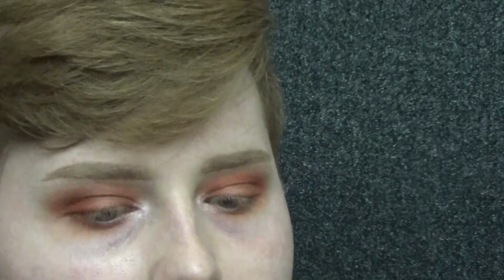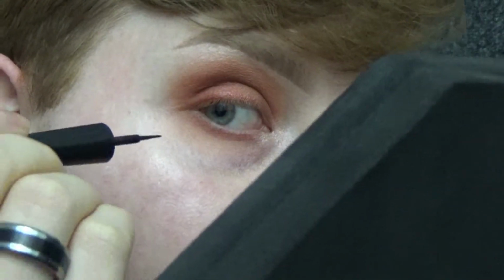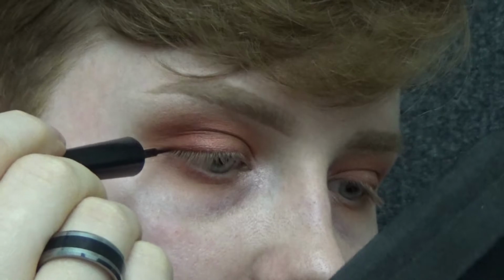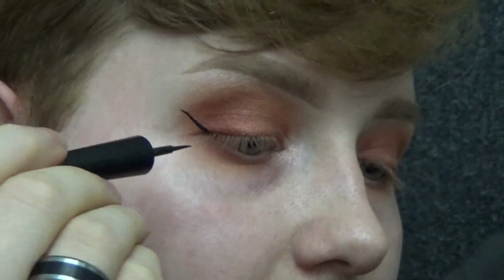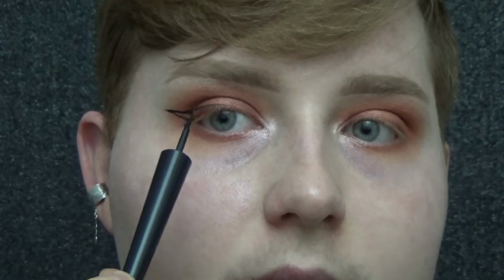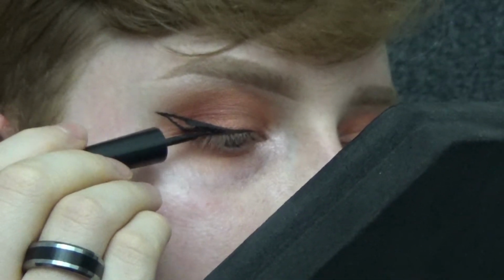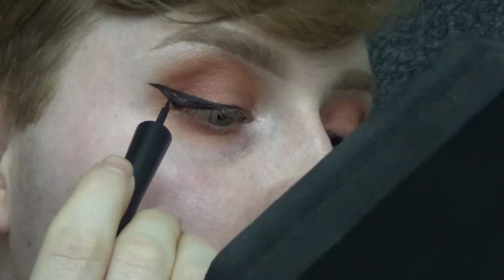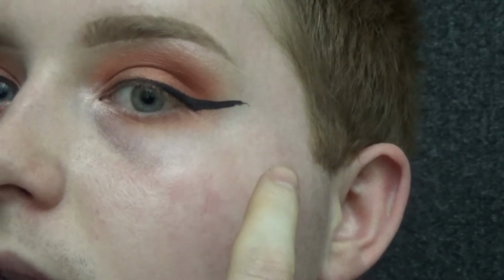The Do's and Don'ts of Liquid Eyeliner- Beauty Boot Camp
Hey, guys! Here is part 3 of the four-part Beauty Boot Camp series here on my channel!

As promised, here is the link to part 2 of my Beauty Boot Camp where I teach "How to Blend Eyeshadows Like a Pro".

So, this means that Monday or Wednesday will be the last, but certainly not least, video where I talk about how to do complexion products to make your skin look refined, beautiful, and... snatched!

If you liked this video and the series, then give it a thumbs up and subscribe to my channel, and before you leave, might as well leave a comment for your home-boy!